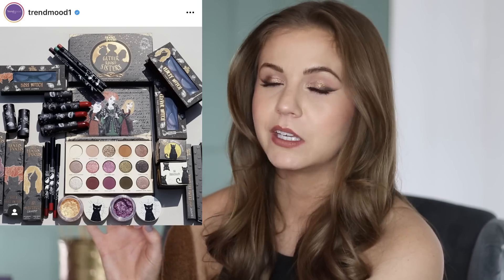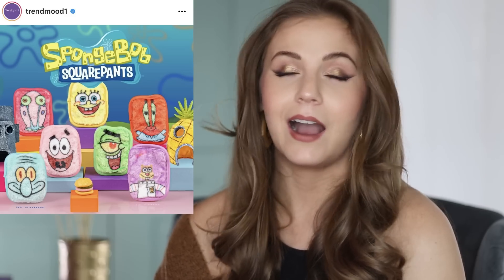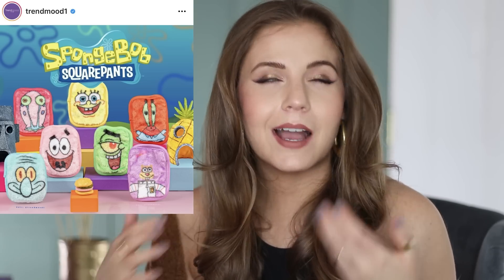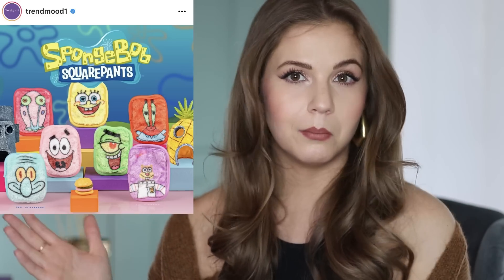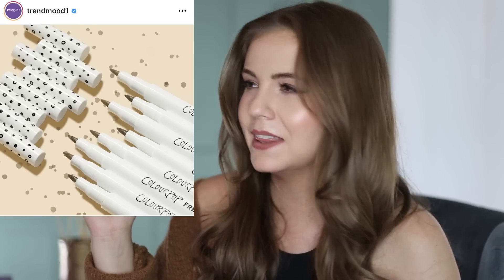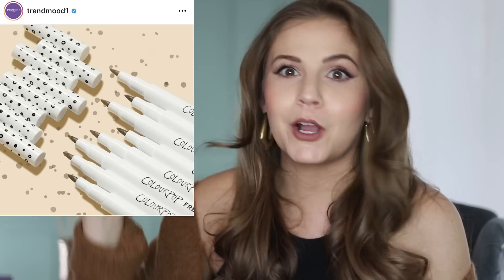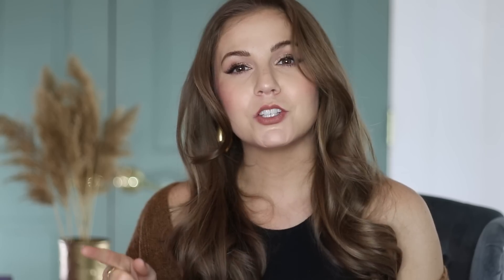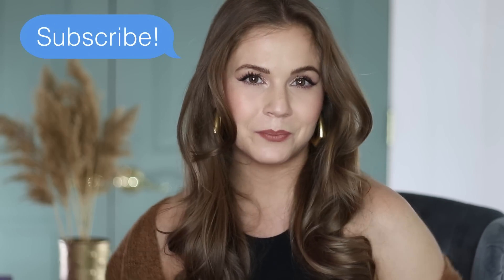Products I'm GLAD I Didn't Buy// Hyped Up Makeup I Skipped!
Makeup that I’m glad I didn’t buy!

PRODUCTS MENTIONED:

Natasha Denona Glam Palette
Natasha Denona Bronze Palette
Colourpop Hocus Pocus Collection: Out of stock
ELF Ride or Die Lip Balm
Colourpop Freckle Pen
Makeup Revolution x Friends: Out of stock

WHAT I’M WEARING:

Eyes: NABLA Nude + Platinum
Lips: Milani Spice Lip Liner + theBalm Humble
Earrings: Kendra Scott

DISCOUNTS & CODES

xoxo,
Kelly